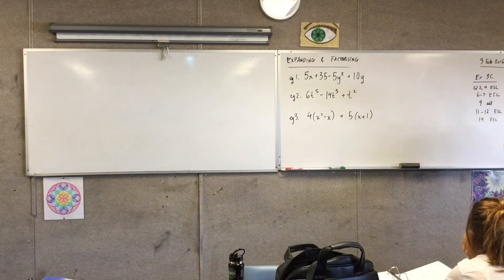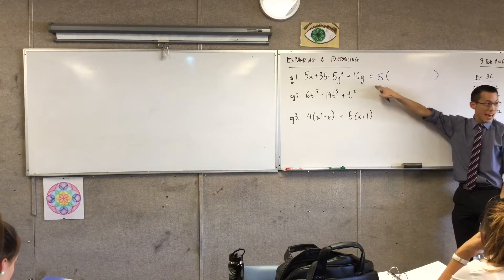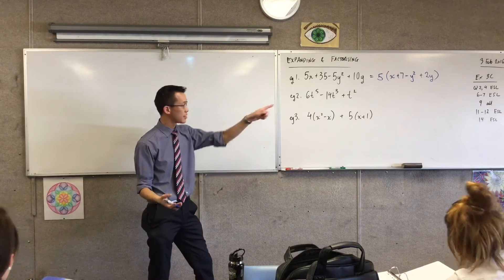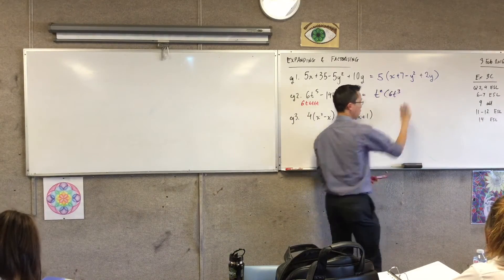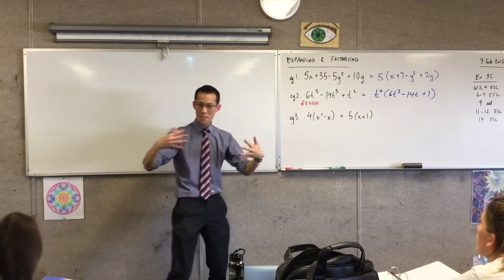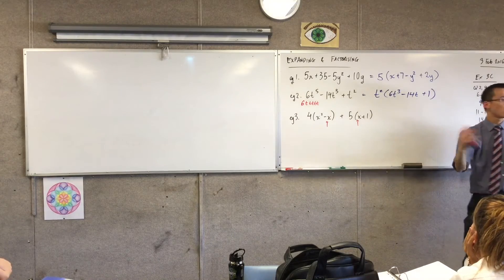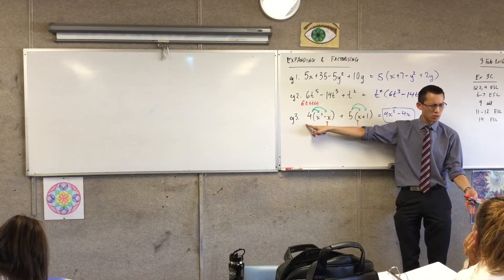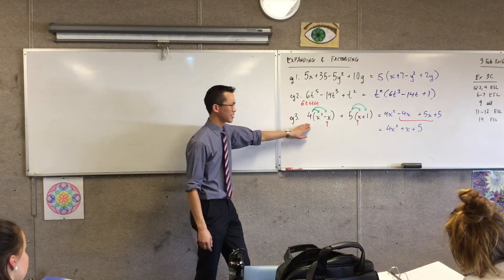Expanding & Factorising (2 of 4: Using factors to solve expressions)